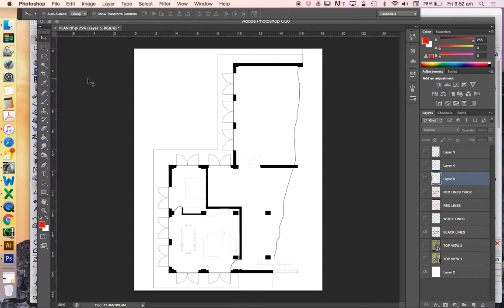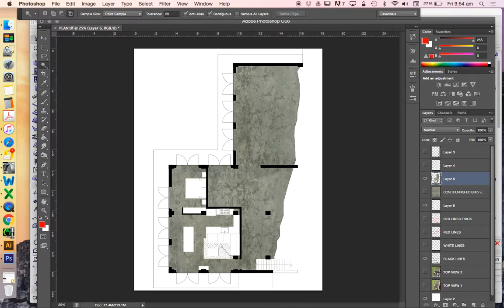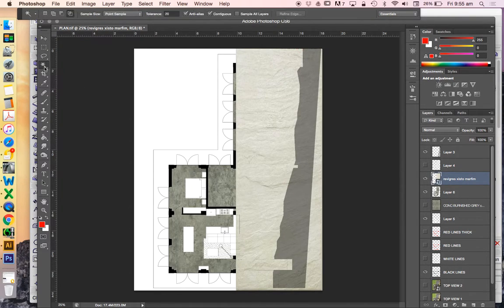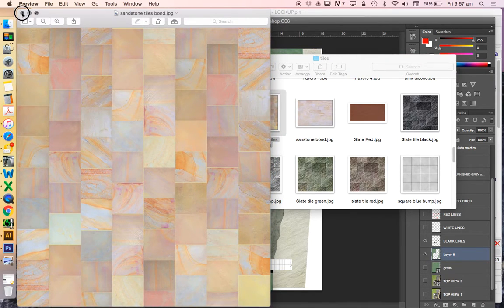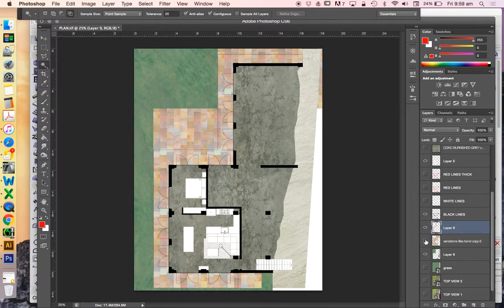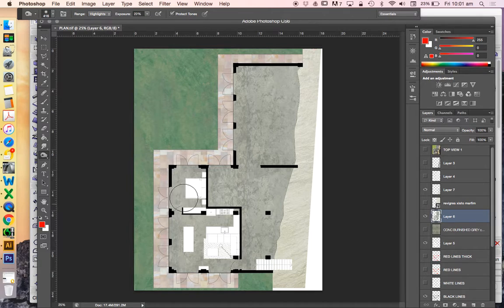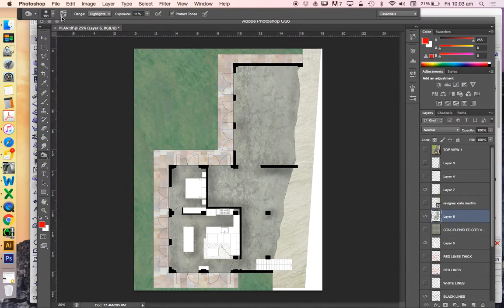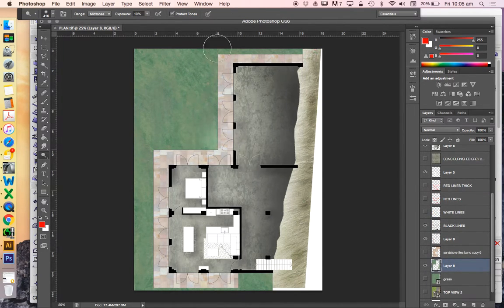PRESENTATION PLANS - 04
Creating rendered floor plans using ArchiCAD & Photoshop for presentations